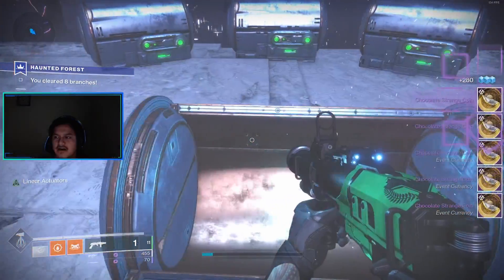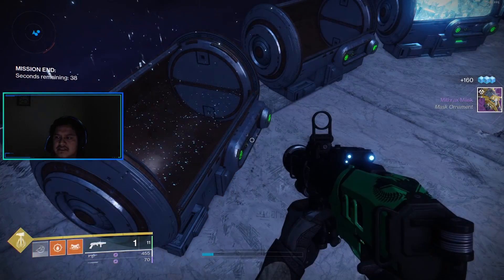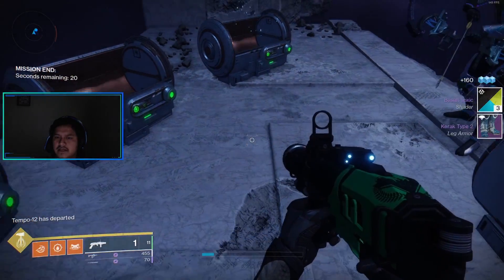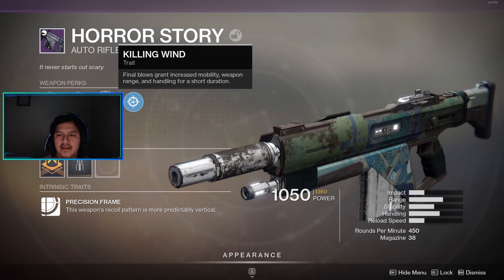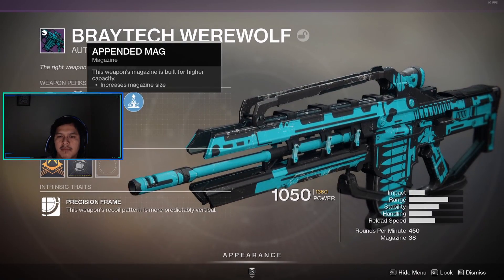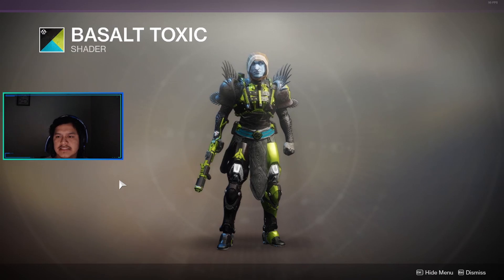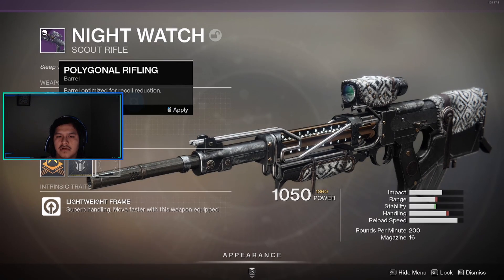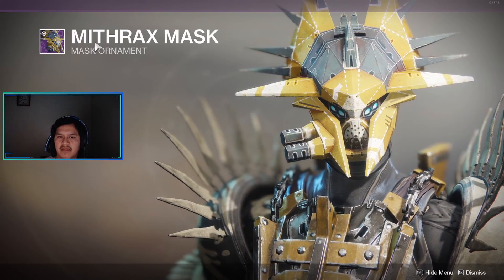ENCRYPTED CACHE OPENING & REWARDS! - Destiny 2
Opening encrypted cache to get rewards.